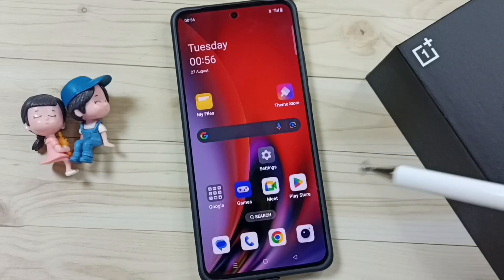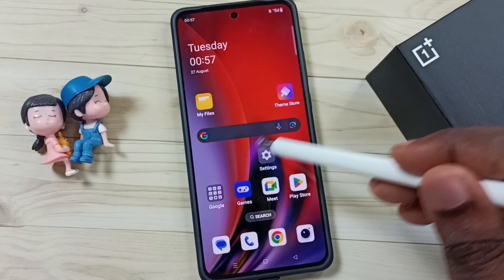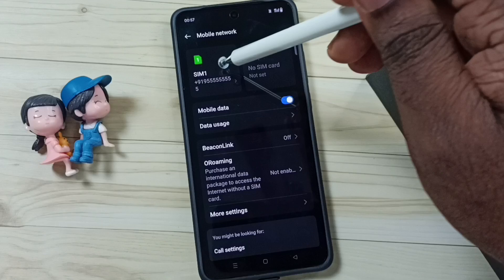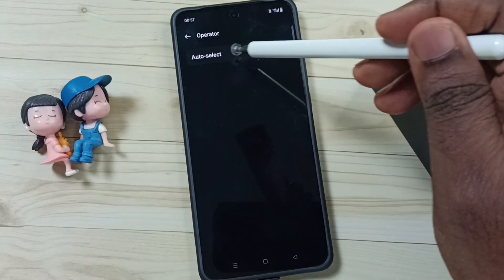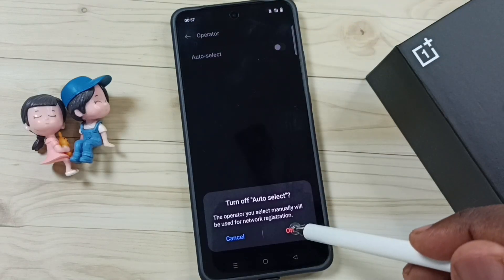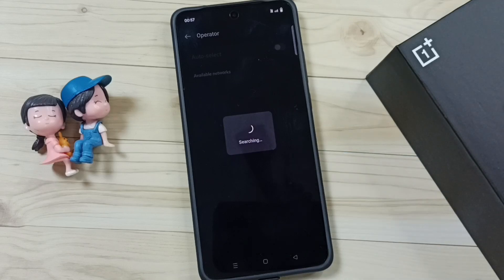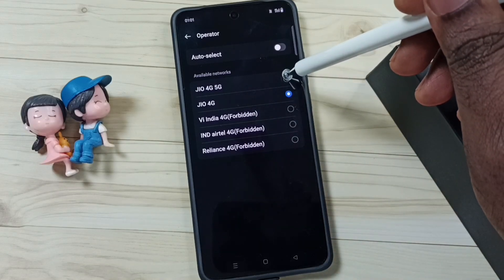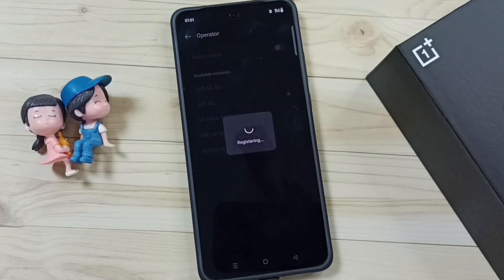How to Manually Select and Set Jio 5G Operator on OnePlus Android Phone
,Turn ON jio 5g operator, Enable jio 5g operator